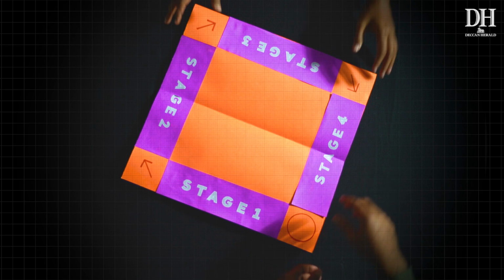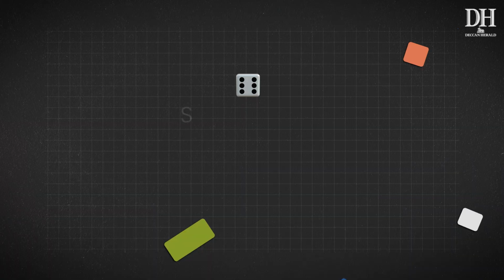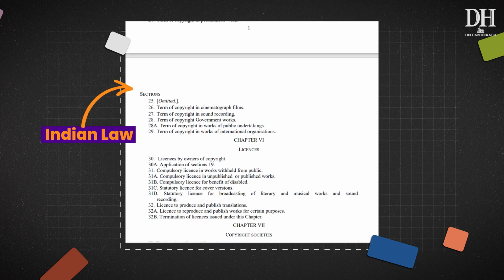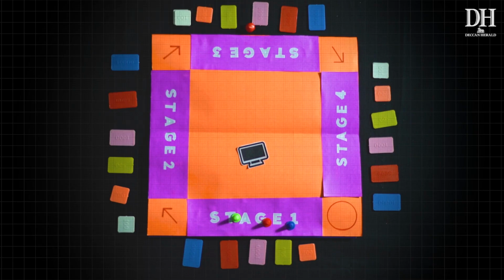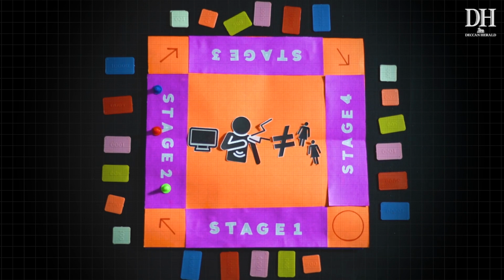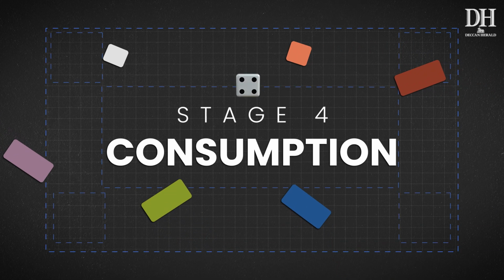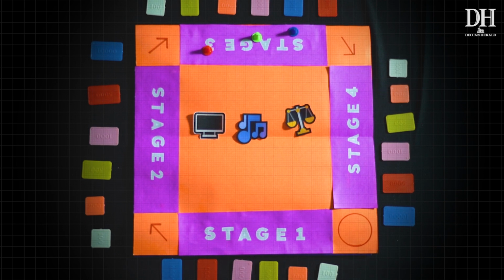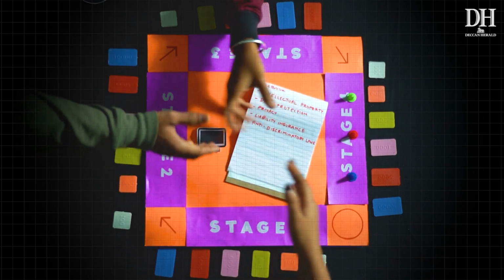Indian Law hasn't caught up to AI. Here's how it can.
AI Law India | Artificial Intelligence Regulation | Privacy | Data Protection

Artificial Intelligence is expanding fast, and it's here for the long run. But Indian and international law alike, are struggling to catch up. AI is essentially a board game being played without rules. In this video, we've explored what could go into the rulebook, if we were to write one.